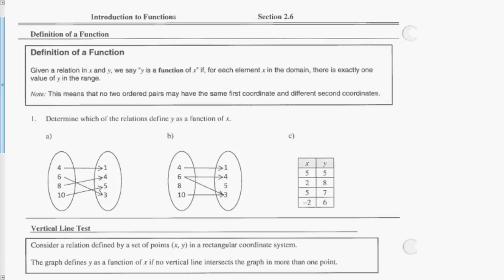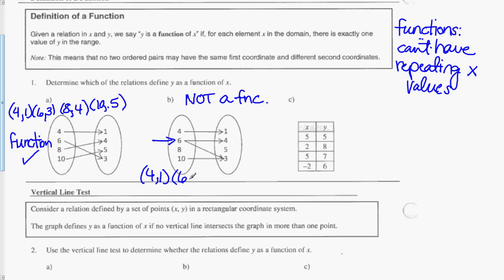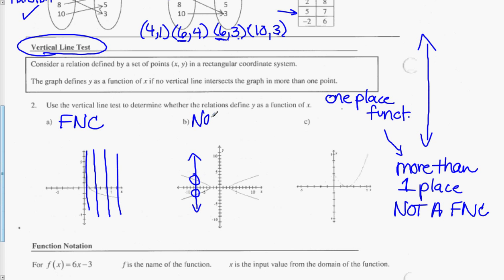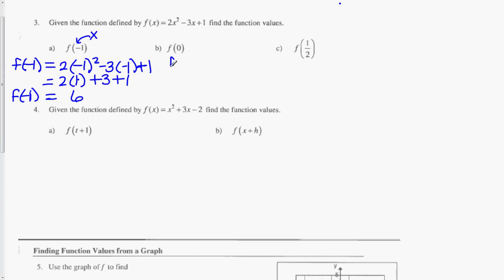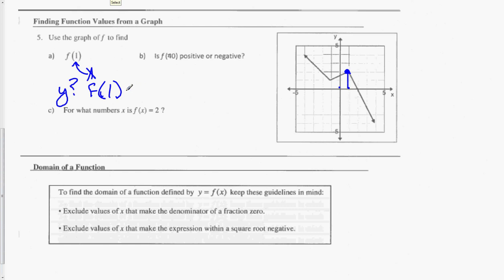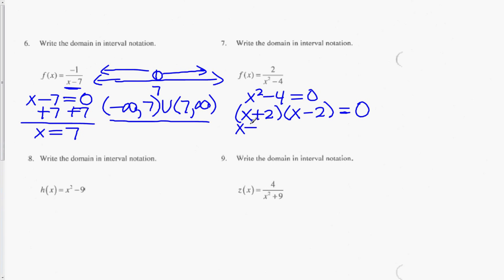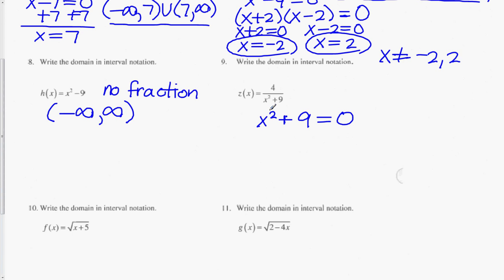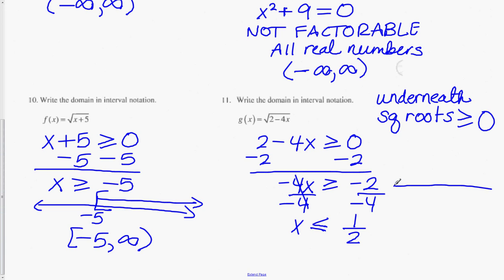Functions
This lecture defines functions and how to find the domains.